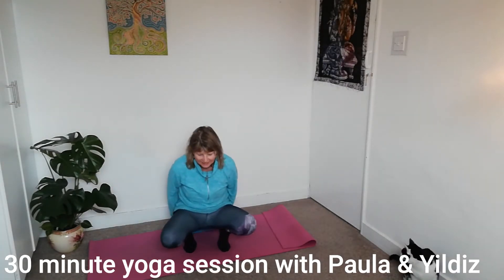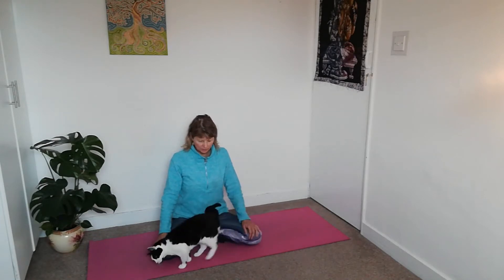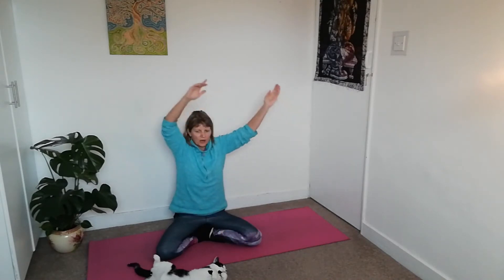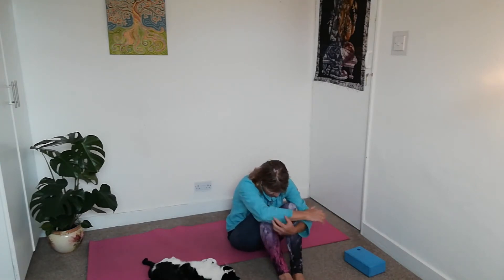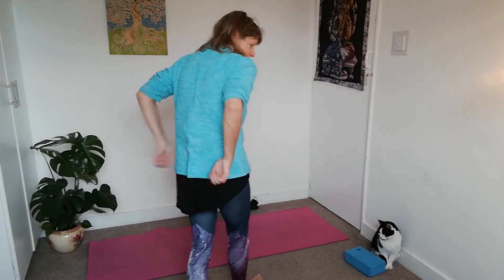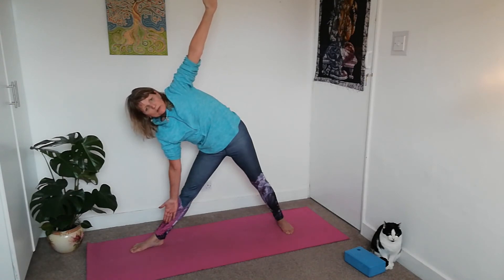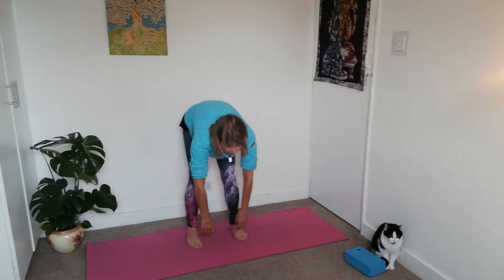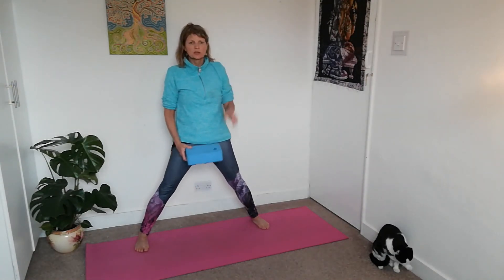30 Minute Yoga Session